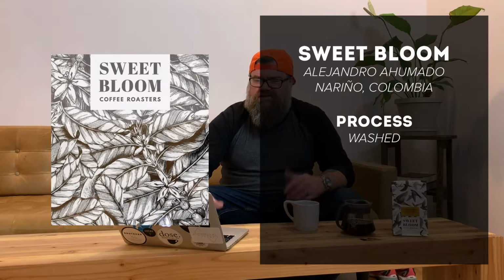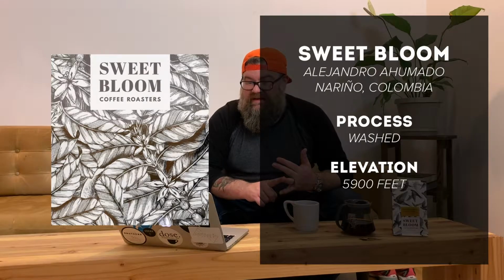TASTING COFFEE :: Sweet Bloom's Alejandro Ahumado Nariño, Colombia - EP 11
Tasting an absolute epic coffee from Denver roaster: Sweet Bloom, and forgetting what dates are. Don't miss it!

MY COFFEE GEAR

GRINDERS:

Baratza Virtuoso Preciso Electric Burr Grinder (no longer made)
Helor 101 Hand Grinder (with conventional burr set)
Porlex Mini Hand Grinder
Handground Hand Grinder in white
Hario Skerton with Orphan Espresso Mod

BREWERS:

Technivorm Moccamaster H741 Automatic Brewer in matte silver
Hario V60 Size 02 Glass Dripper with black base
Hario Woodneck Drip Pot
Kalita Wave 185 Dripper in stainless steel
Kalita 101 Ceramic Coffee Dripper in white
Bee House Ceramic Dripper in white
Fellow Stagg[X] Pour Over Brewer
Sea to Summit X-Brew
Soto Outdoors Compact Helix Coffee Maker
Clever Coffee Dripper
Chemex 6 Cup with wood collar
Chemex 6 Cup with glass handle
Starbucks Barista Thermal 8 Cup French Press in stainless steel
Pyrex 6 Cup French Press in glass & copper
Aeropress Coffee Maker
MSR MugMate Coffee / Tea Filter
Bialetti Moka Express - 6 Cup Stovetop Coffee Maker

KETTLES:

Hario V60 Buono Stovetop Kettle in stainless steel
Bonavita 1.0L Electric Kettle
Bonavita 1.0L Digital Variable Temperature Electric Kettle

SCALES:

Jennings CJ-4000 Digital Scale
Hario V60 Drip Scale and Timer
Tuff-Weigh Digital Mini Scale

COLD BREW:

PuckPuck Aeropress Cold Brew Adapter

ESPRESSO:

Starbucks Barista Saeco Espresso Machine in blue

COFFEE SERVERS:

Hario V60 Glass Range Coffee Server, 600ml
Hario Glass Range Server, 400ml
Sea to Summit X-Cup

COFFEE STORAGE:

Airscape Coffee Canister in white stainless steel (2x)
Hario Coffee Canister in glass with black top